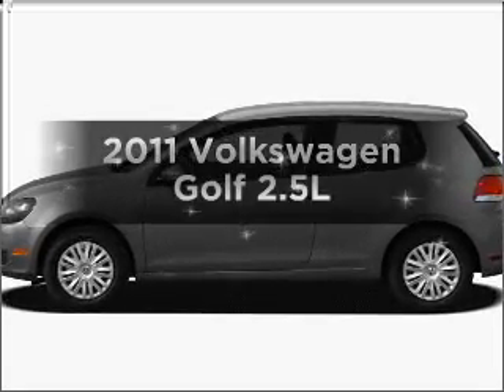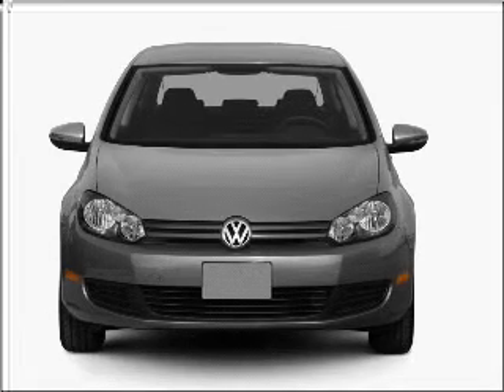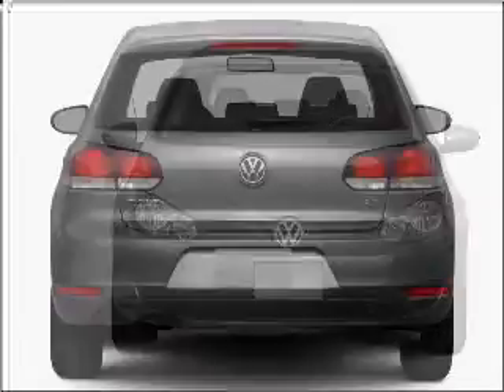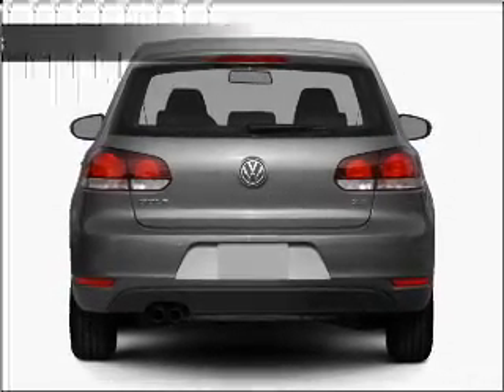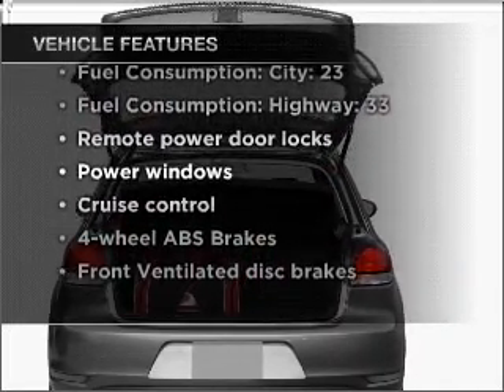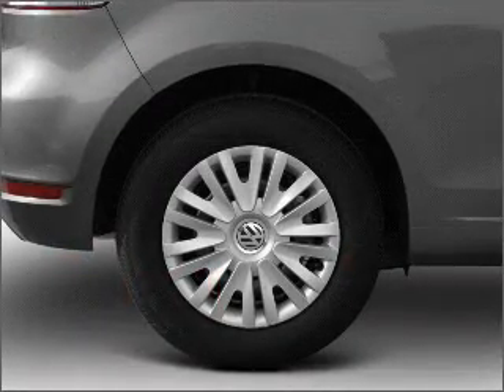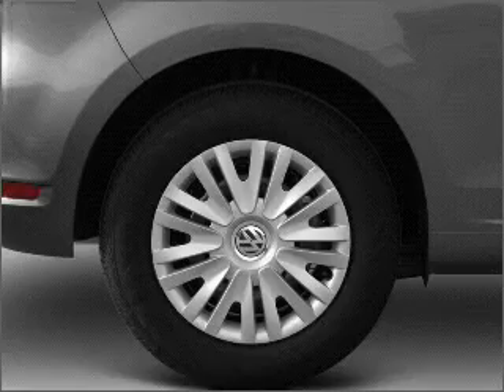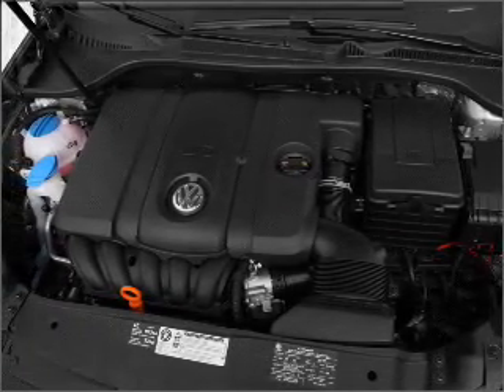2011 Volkswagen Golf - Feasterville PA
Year: 2011
Make: Volkswagen
Model: Golf
Trim: 2.5L
Engine: 2.5 liter inline 5 cylinder 20 valve
Transmission: 5-Speed Manual
Color: Reflex Silver
Mileage: 10
Address:
200 West Street Road